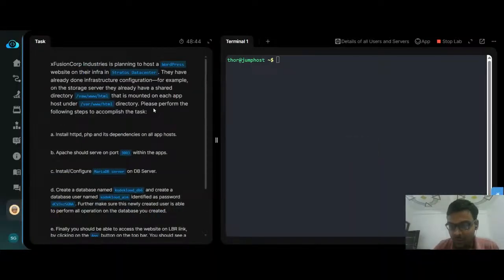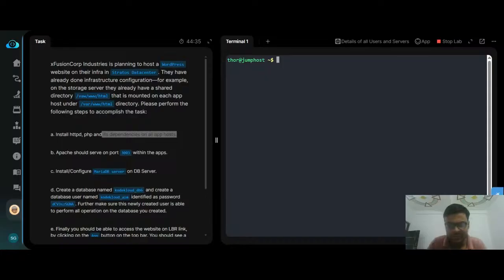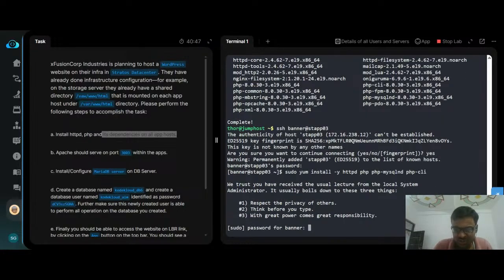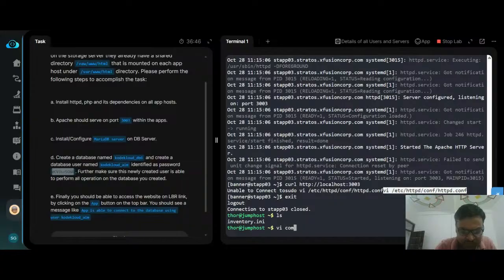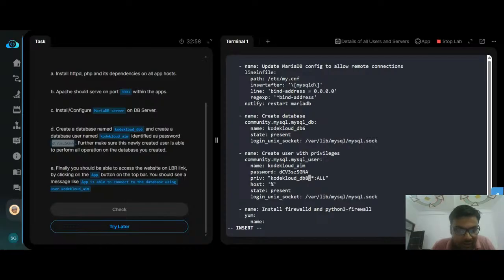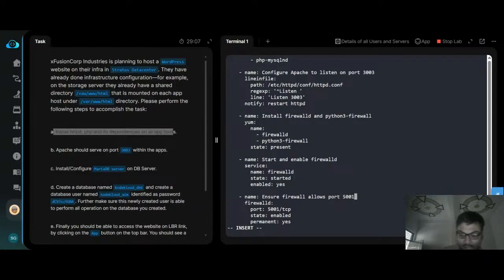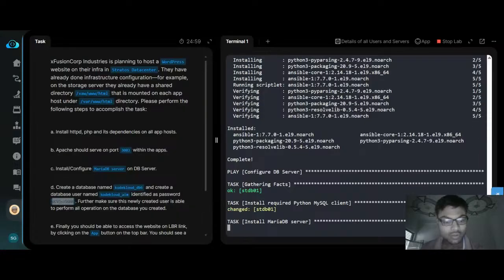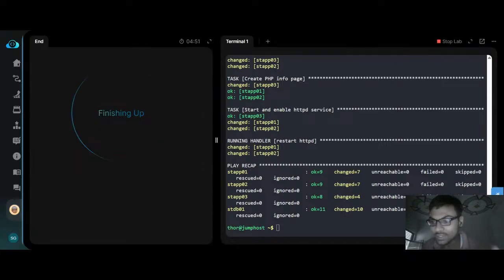DAY 18/100 - Configure LAMP server | 100 DAYS OF DEVOPS | KODEKLOUD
🚀 Welcome to Day 18 of our DevOps Hands-on Journey!
In this video, we’ll configure a complete LAMP stack (Linux, Apache, MariaDB, PHP) on multiple servers as part of a KodeKloud Engineer real-world scenario.

You’ll learn step-by-step how to:
✅ Install and configure Apache to serve on port 3003
✅ Set up PHP and its dependencies
✅ Install and secure MariaDB on the DB server
✅ Create a database kodekloud_db6 and user kodekloud_aim with privileges
✅ Connect the app to the database and verify successful setup

By the end, you’ll be able to access the app through the load balancer and see:

“App is able to connect to the database using user kodekloud_aim”

🎯 Perfect for:

DevOps Engineers

System Admins

Cloud Professionals preparing for hands-on tasks

KodeKloud Engineers & Linux enthusiasts

🔧 Technologies Used:

Apache (httpd)

PHP

MariaDB

CentOS / RHEL

Linux CLI